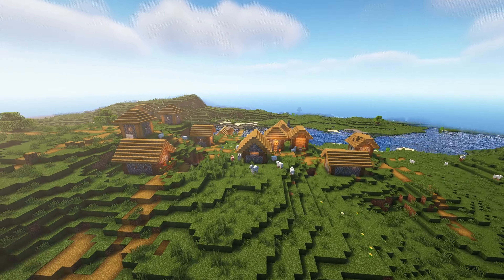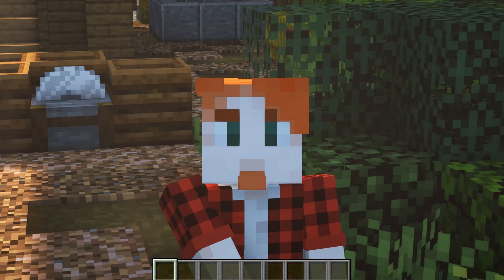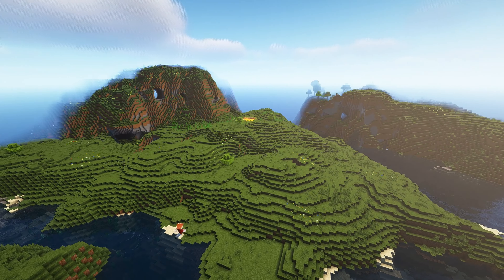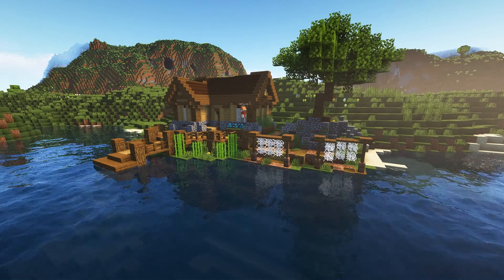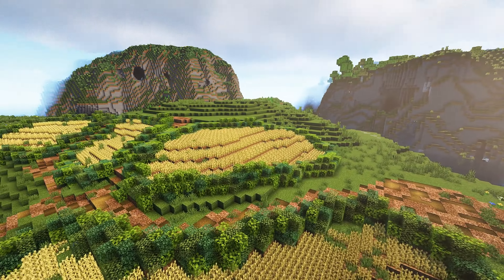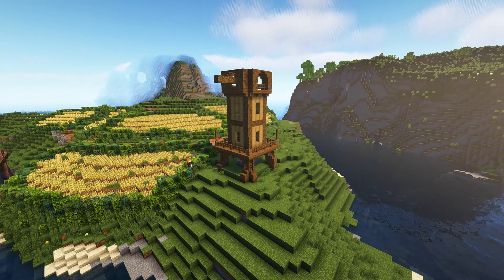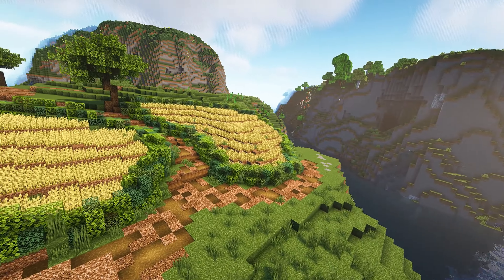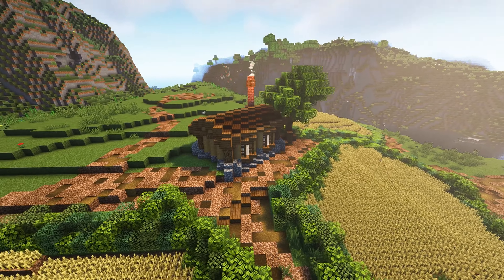I Made my own Village in Minecraft! The start of a new Kingdom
Are you tired of the normal and boring villages in minecraft? I know I'am so I decided to build my own.